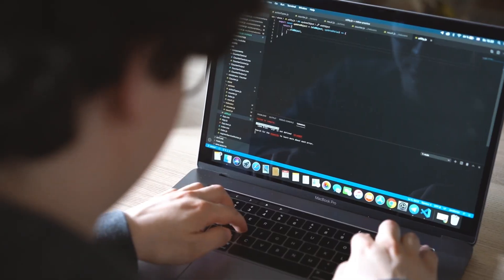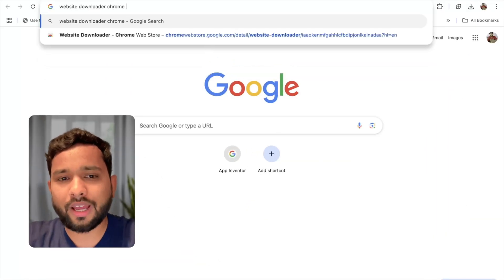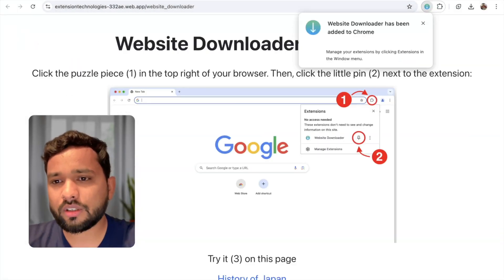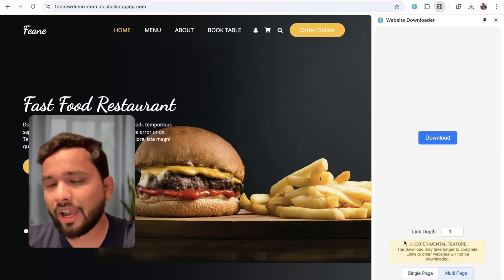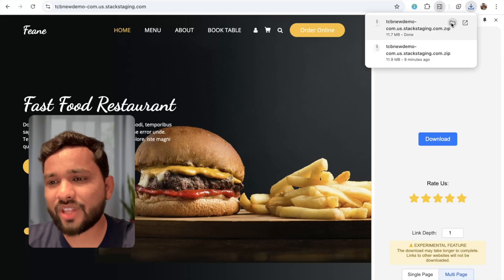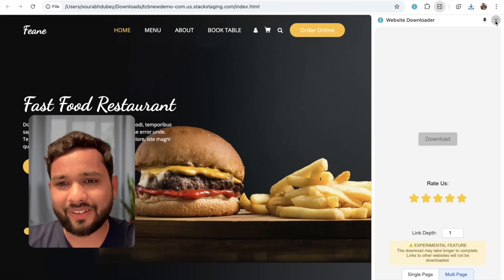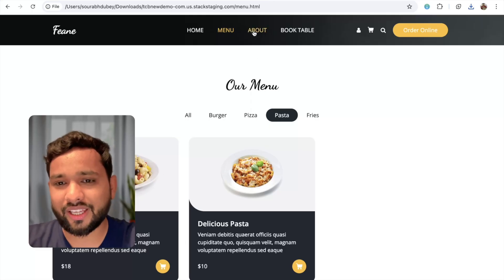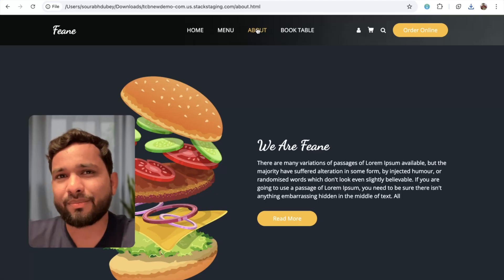Clone Any Website in 1 Click! | Full Tutorial 🔥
Want to clone any website with just one click? In this step-by-step tutorial, we walk you through how to easily replicate any live website and host it on your own server—without writing a single line of code. Whether you're a developer, designer, or just someone curious about how websites are built, this video gives you the complete guide to understanding the process of website cloning and deployment.

In this video, you'll learn:

How to extract the source of any website

Tools and platforms that help with 1-click cloning

How to customize and make it your own

How to host the cloned site live

Perfect for testing, learning, or creating a quick prototype—this is the ultimate method to learn the behind-the-scenes of your favorite websites!